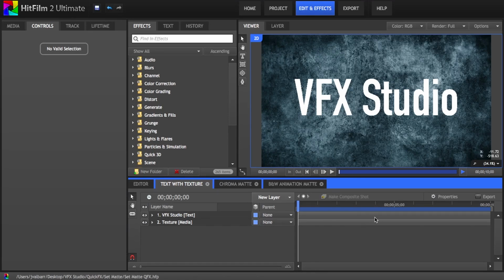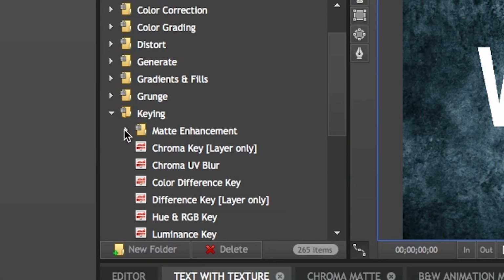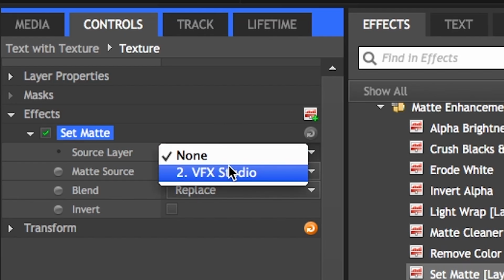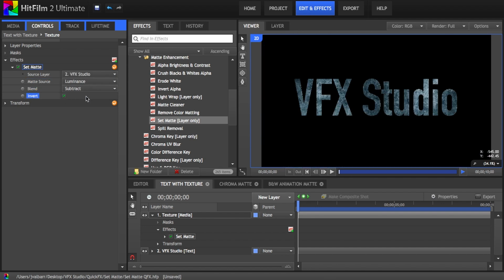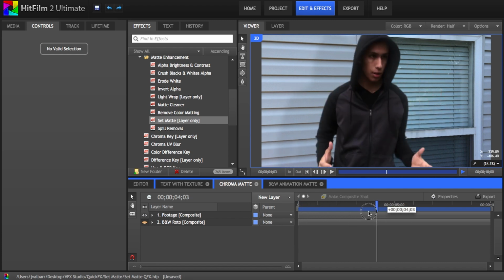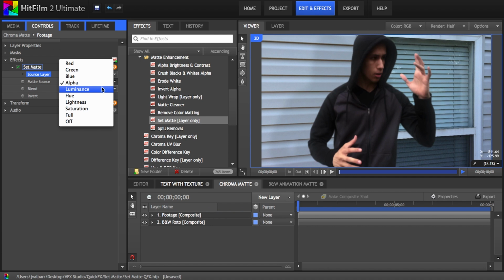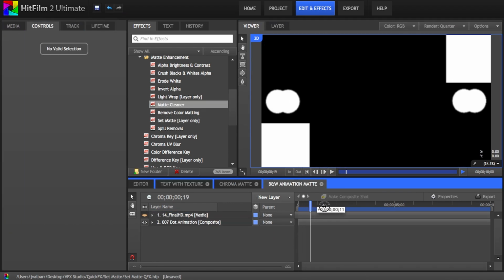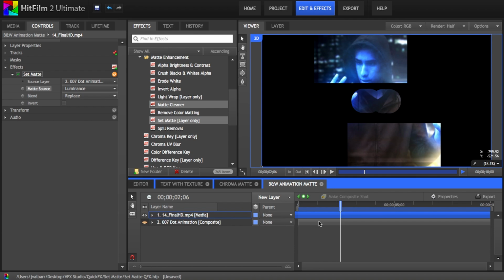QuickFX: Set Matte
Learn how to use the Set Matte effect to transfer one layers' channel to another in HitFilm 2 Ultimate!

Next Video: Canon Rebel T3i Unboxing